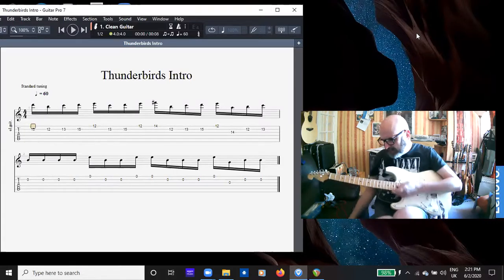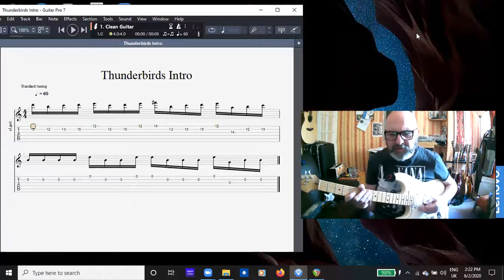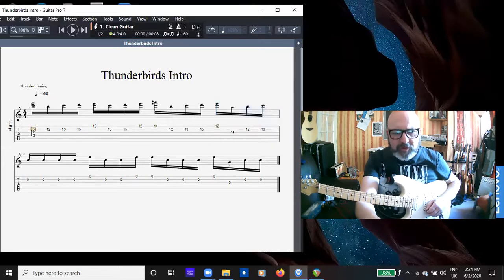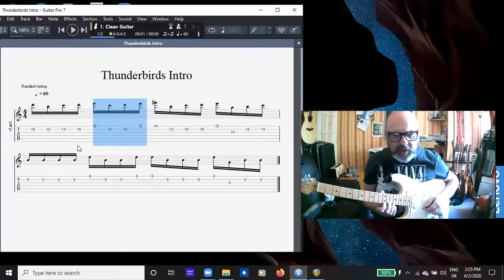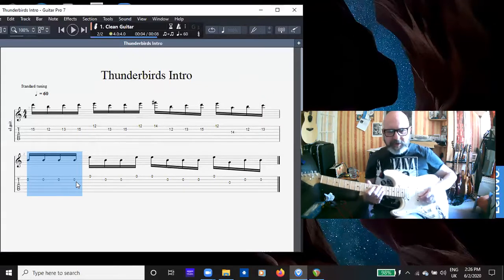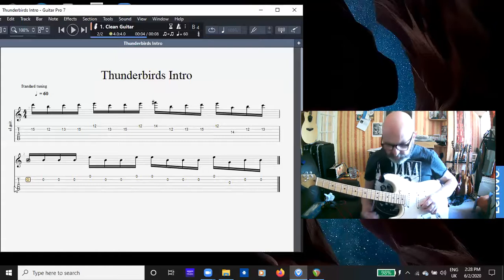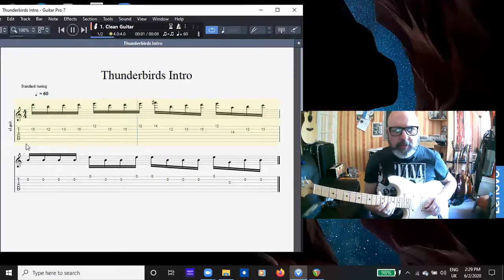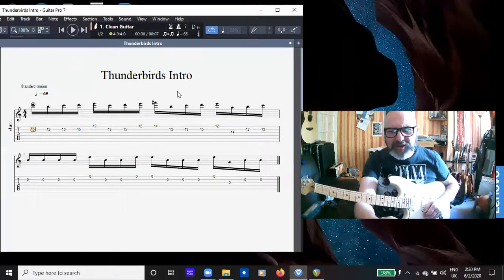How to alternate pick on guitar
This is a video tutorial on the "whys" and "wherefores" of alternate picking for guitarists. The musical example is taken from the Thunderbirds T.V. Theme.